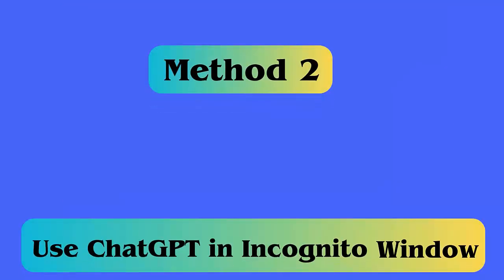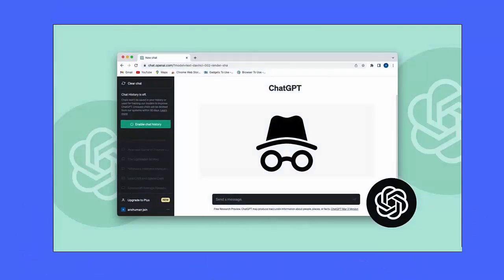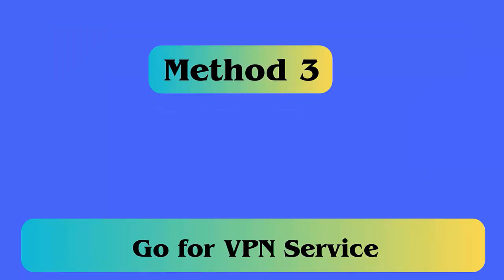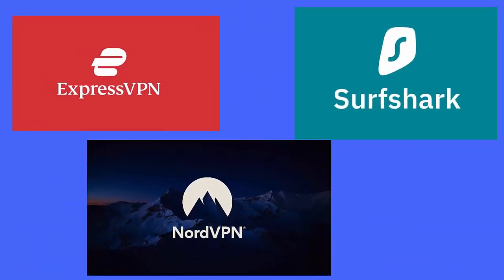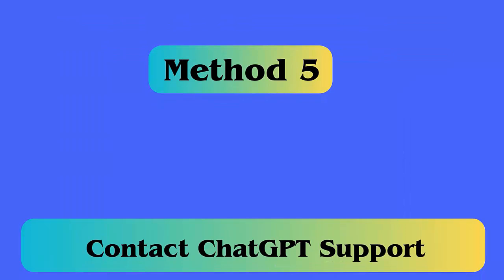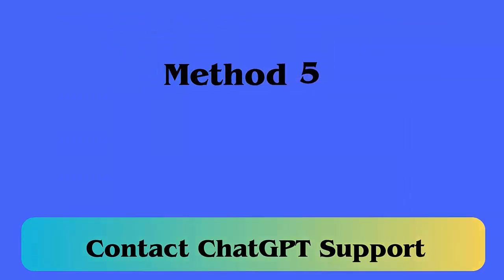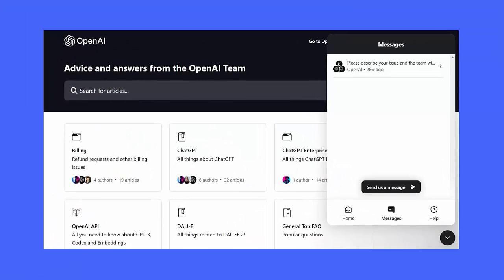How To Fix "OpenAI's services are not available in your country" | ChatGPT not working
In this video tutorial, get to know the complete fixes for "OpenAI services are not available in your country" or "ChatGPT is Not Available in Your Country"

Key moments:
👉0:00 Intro & details
👉0:33 Method 1: Check your country
👉0:53 Method 2: Use Incognito window
👉1:14 Method 3: Go for VPN service
👉1:35 Method 4: Use other web browsers
👉1:56 Method 5: Contact ChatGPT support

Social Media-